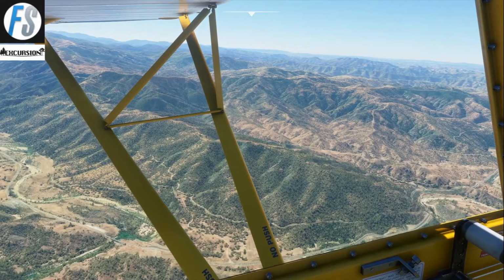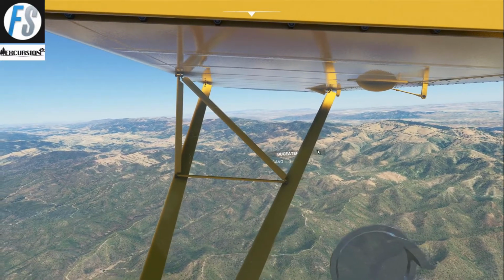Microsoft Flight Simulator [FS2020] FS Excursion's: MP-VFR to Twitchell Reservoir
00:00:00 Commentary/Prelude
00:04:18 Start of the Video
00:04:51 Taxi to Active
00:07:18 Takeoff
Back to Back Musical Montage
00:17:04 Music by: Corbyn Titled: Kites
00:18:59 Music by: The 126ers Titled: Not Impossible
00:21:47 Still In Cruise
00:30:44 Descent & Free Fly
00:36:16 Setup, Go Under The Bridge
00:37:50 Video Wrap Up